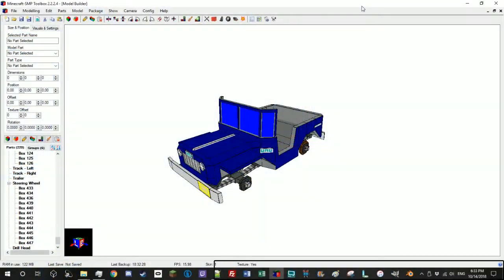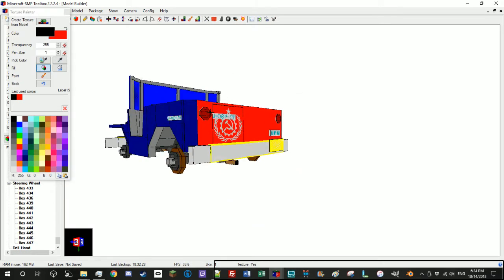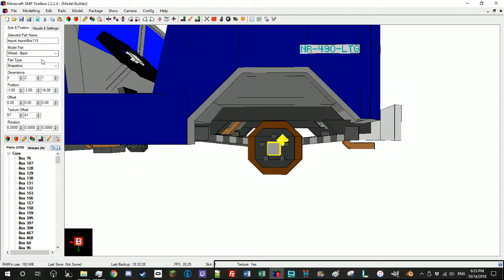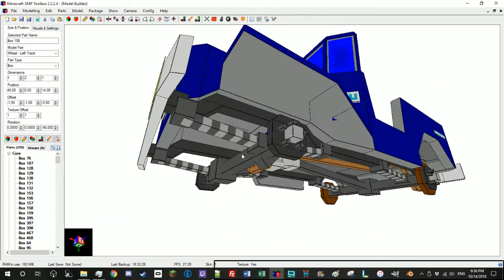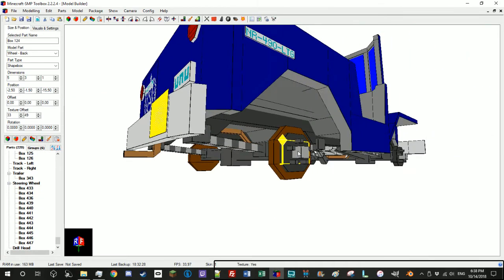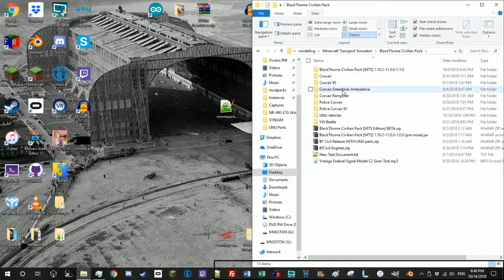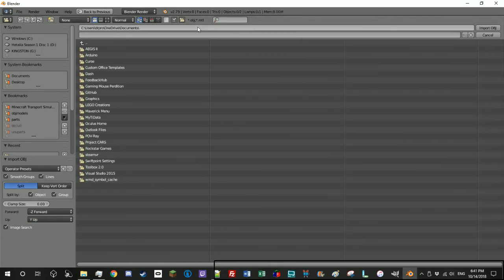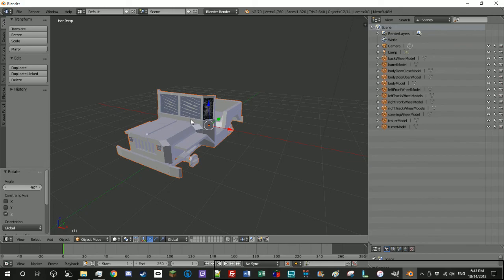Toolbox to MTS Part 1 - Exporting to Blender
This is part 1 of my 4 part series showing you how to put your Toolbox model into MTS.

This video shows how to export your model to blender.